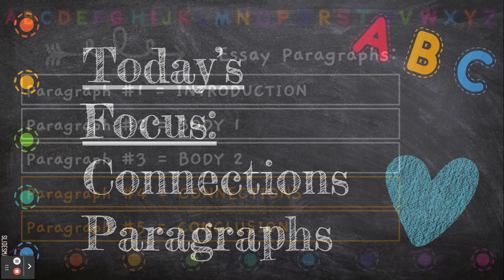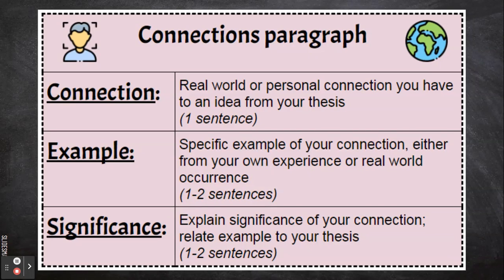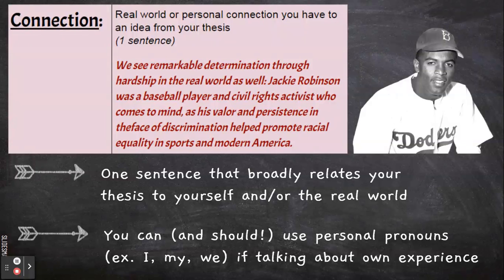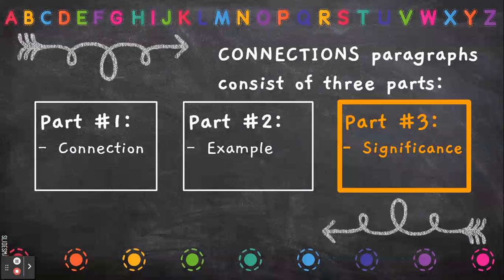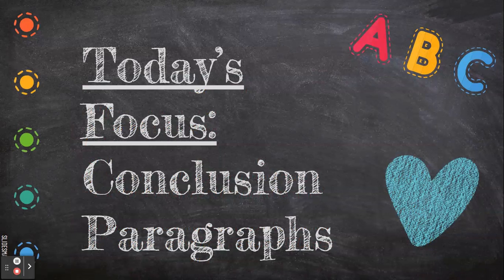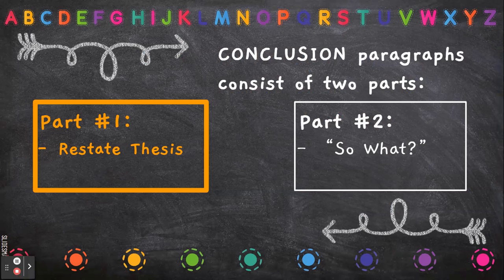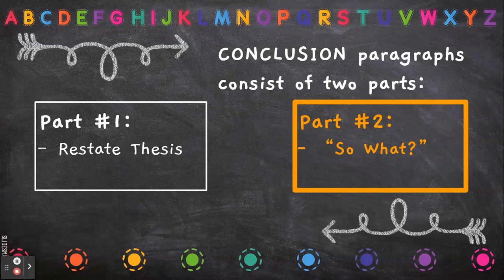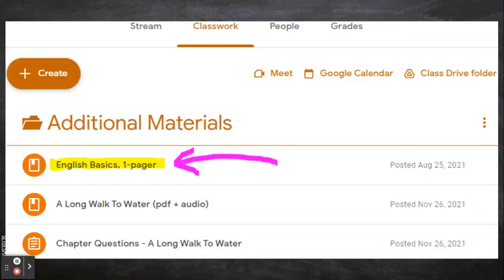Essays - Connections & Conclusion Paragraphs_2021-22 SY